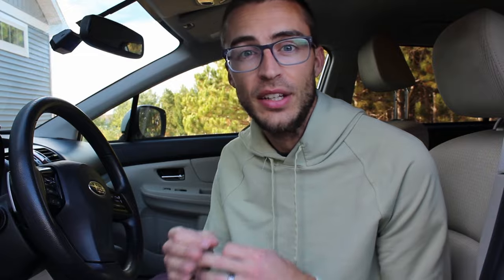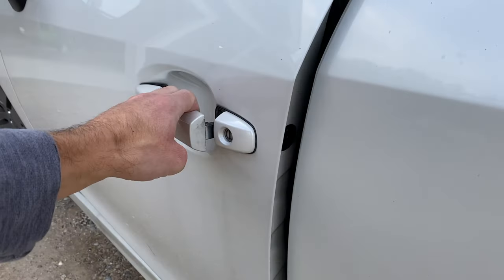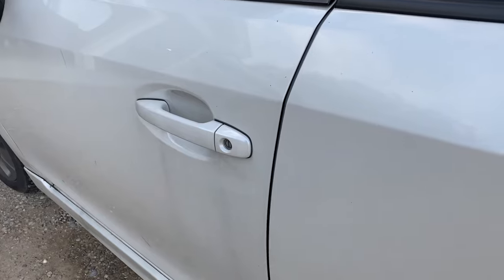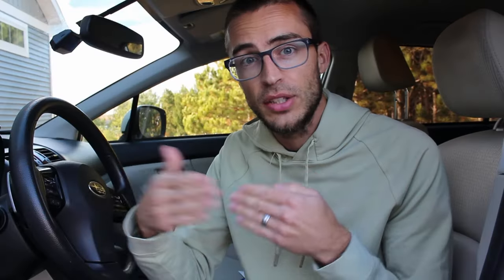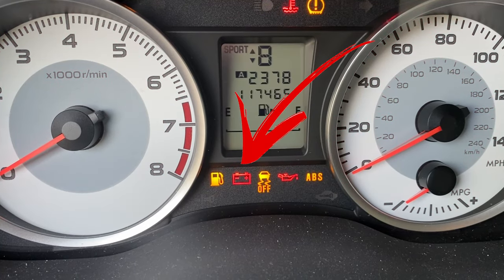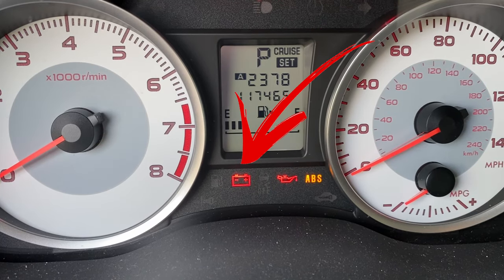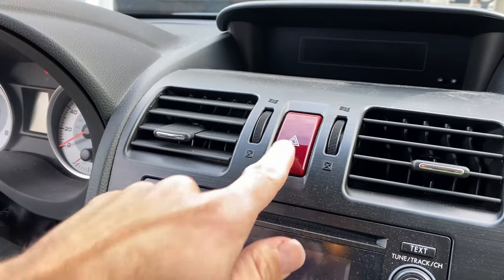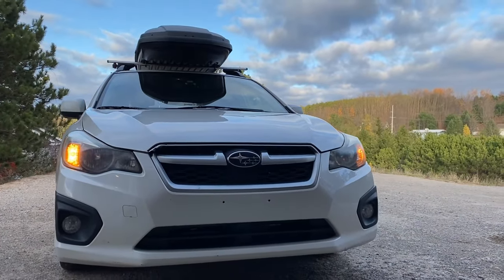Common Remote Start Problems and Fixes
How to fix common problems with remote start systems on your vehicle. Including the most common problems across all brands and how to fix them.